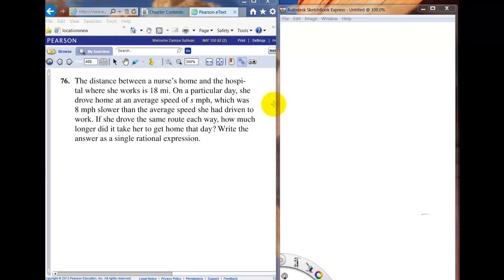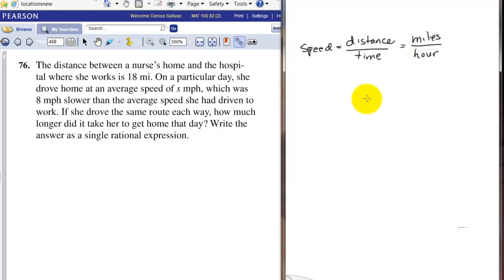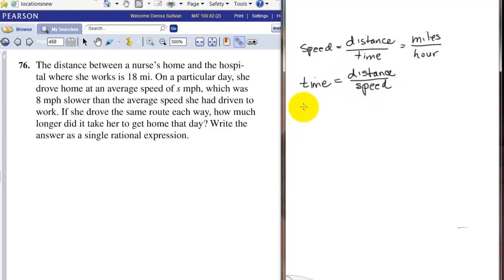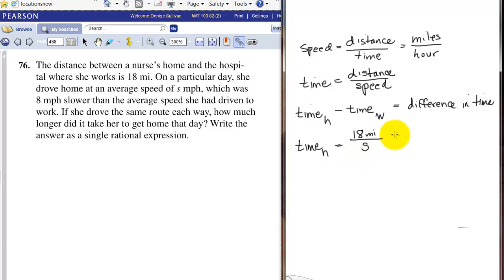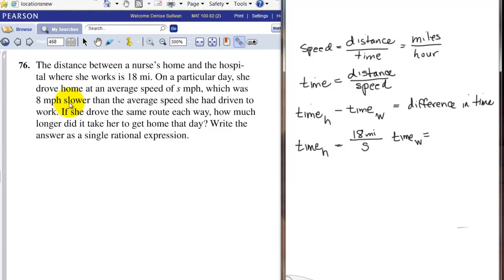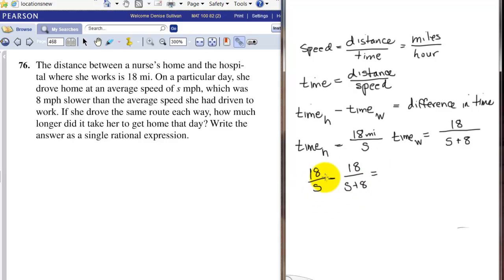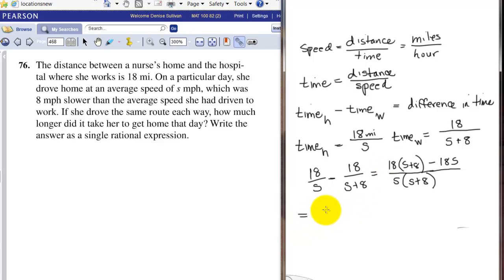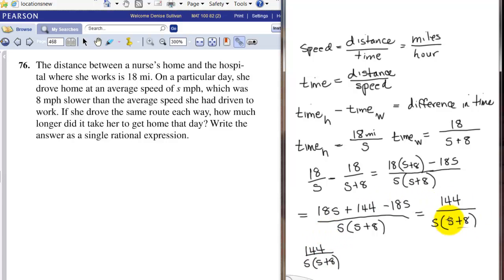Commute exercise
Expressing the difference in time as a rational expression